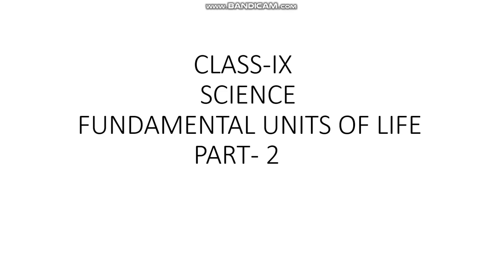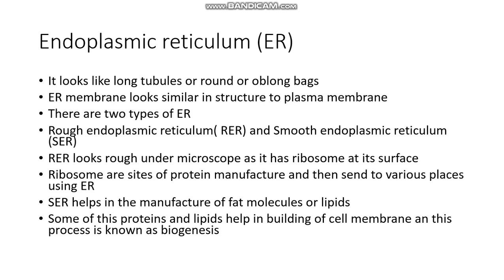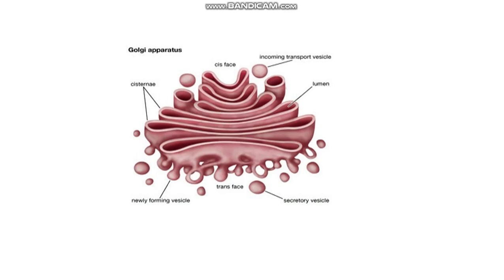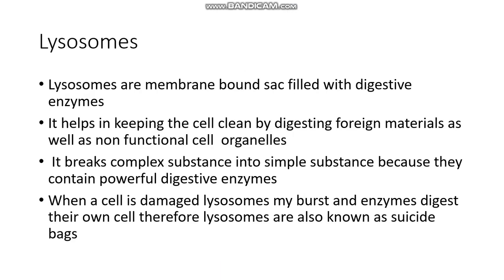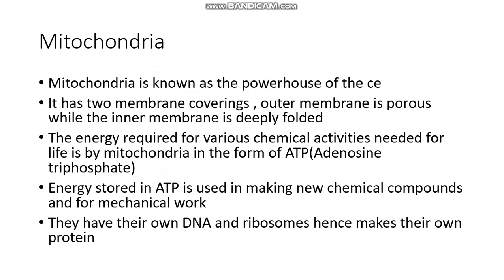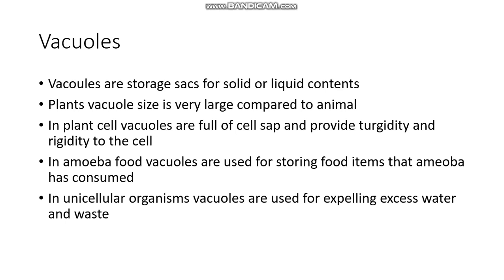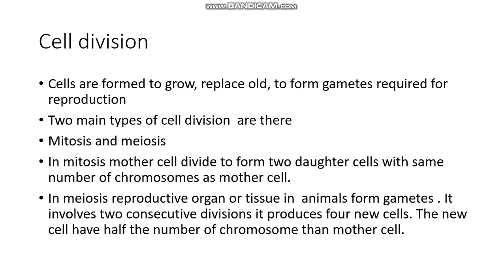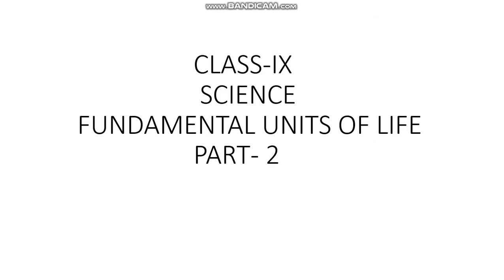CLASS- IX, THE FUNDAMENTAL UNITS OF LIFE, PART 2